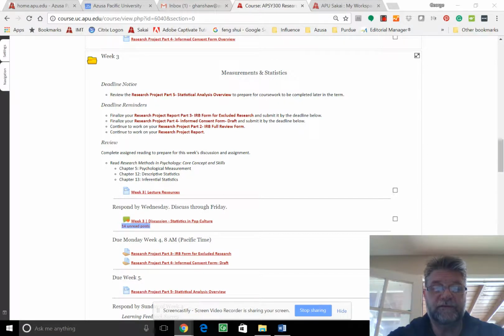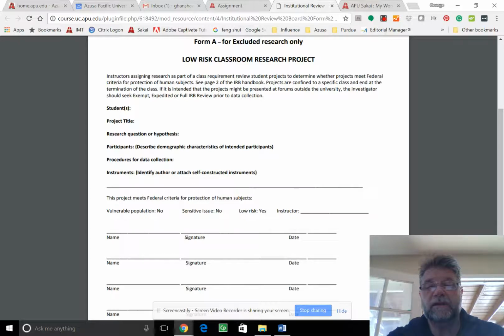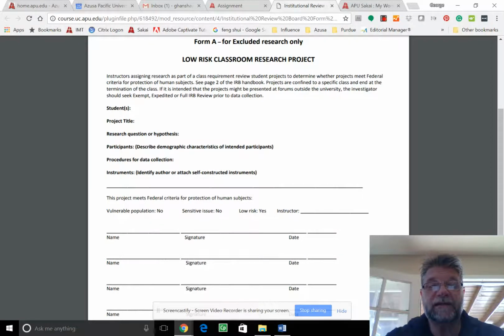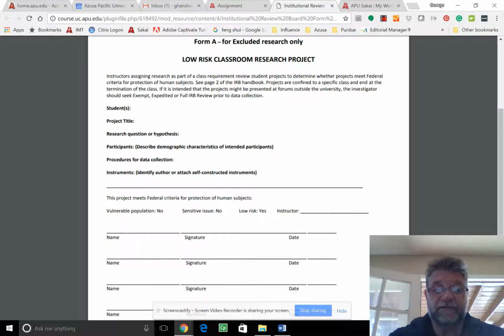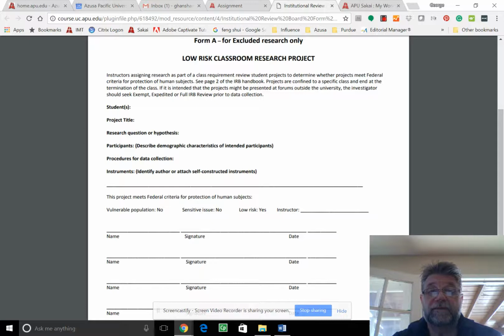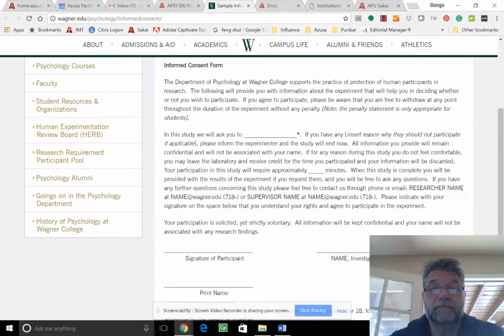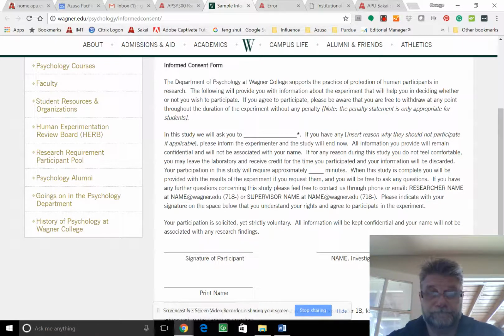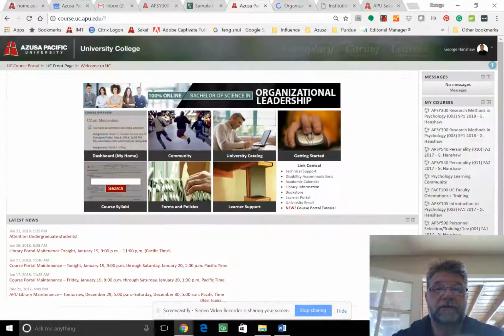APSY300 IRB and Informed Consent